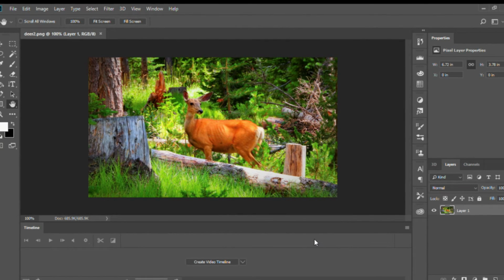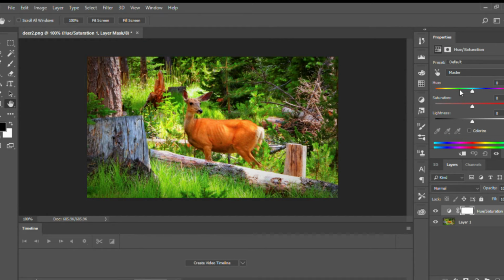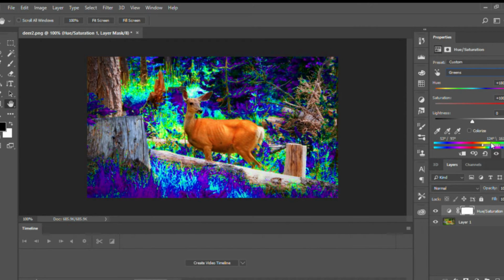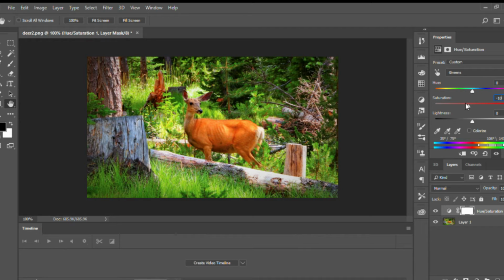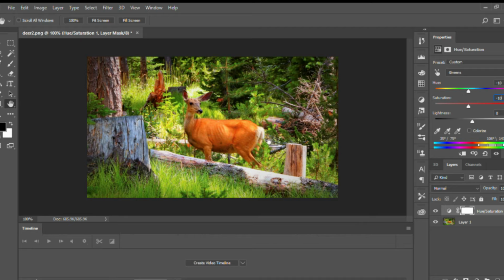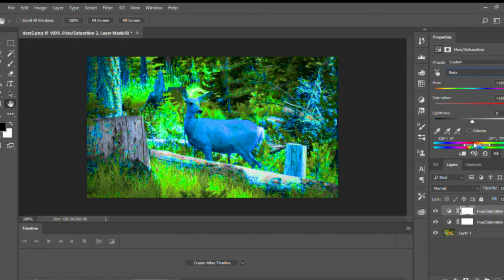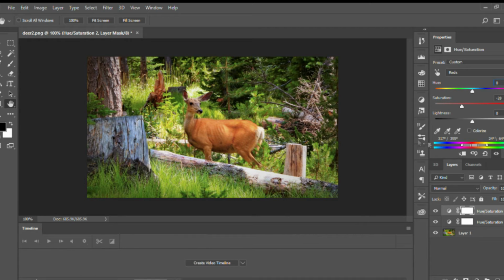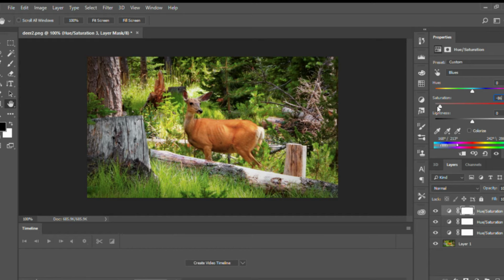BikeRidePhotography Episode 3 Saturation adjustments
Sharing the information I learned from Phlearn about individual color saturation adjustments in photoshop.